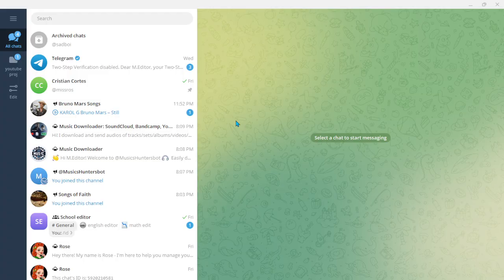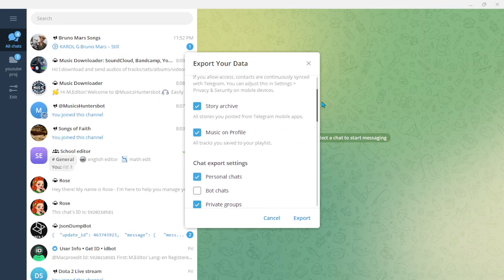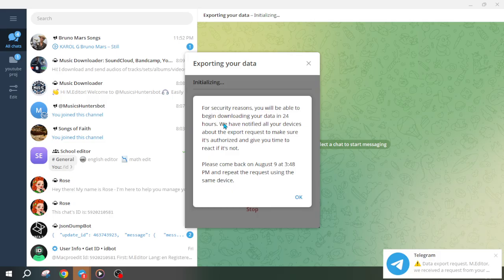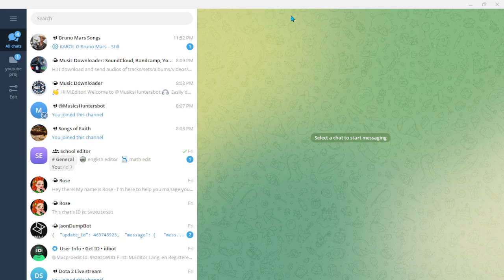How To Export Chats On Telegram (2026)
Learn how to export Telegram chat history on PC or Mac with this quick step-by-step tutorial. This video shows you how to use Telegram Desktop’s Export Telegram Data feature to save messages, photos, videos, voice notes, group chats, and other information directly to your computer. You’ll also learn how to customize your export settings, complete the security confirmation, locate the exported files, and open the HTML chat history in your web browser.

Video Chapters:
00:00 How to Export Telegram Chat History on PC
00:08 Why You Should Export Your Telegram Chats
00:24 Use Telegram’s Built-In Export Feature
00:38 Open Telegram Desktop
00:54 Open Telegram Settings
01:01 Select Export Telegram Data
01:10 Choose What Data to Export
01:25 Select Photos, Videos, and Voice Notes
01:32 Check the Export File Size
01:40 Start the Telegram Data Export
01:49 Approve the Export Request
01:55 Open the Export Folder
02:04 Open the Exported Chat History
02:12 Finish Exporting Telegram Chat History